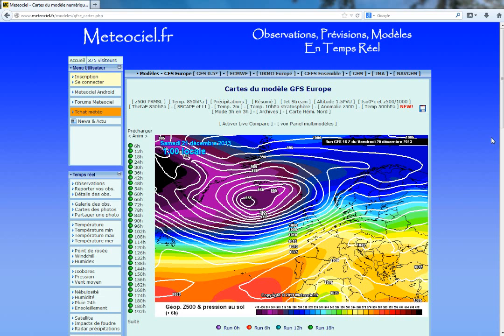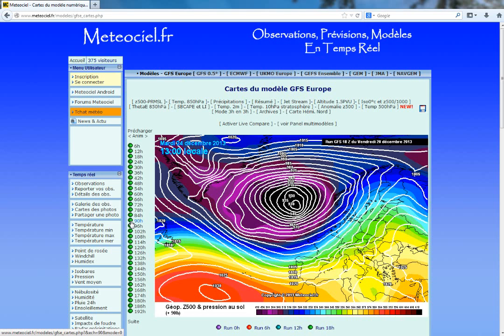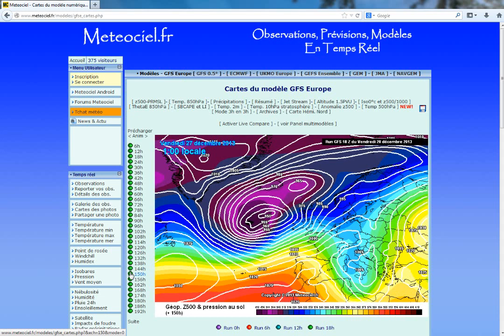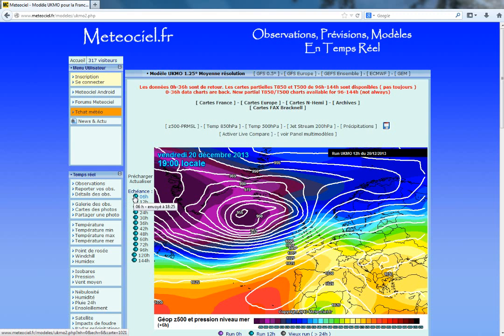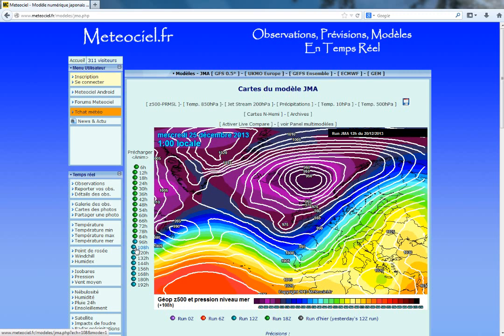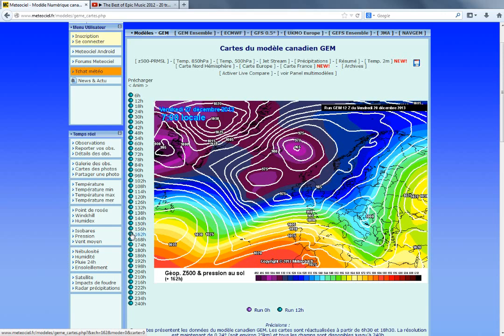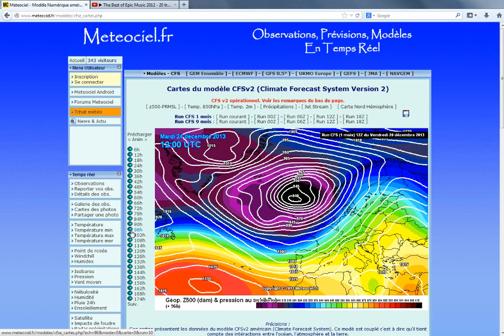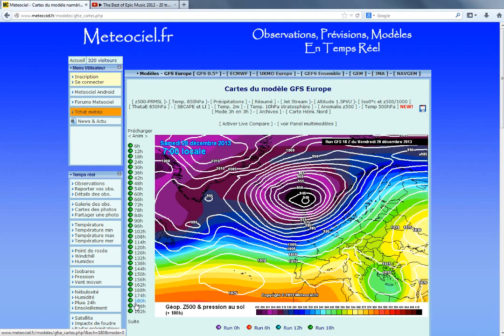Uk Storms - Models - Update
Very stormy weather being forecast for the festive period for the Uk
The very latest on the model output
Drinking wine, Dark Portals opening up !! Goodness Gracious
It is time to batten down the hatches !!
Two potential big storms to watch out for:
23rd December & 27/28th December
North-Western Parts of the Uk, look to get the worst of it